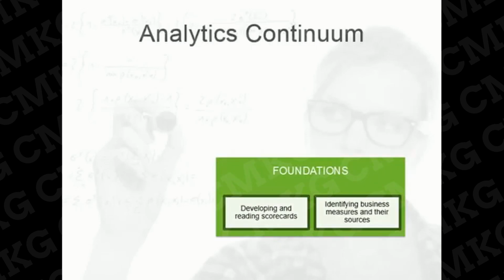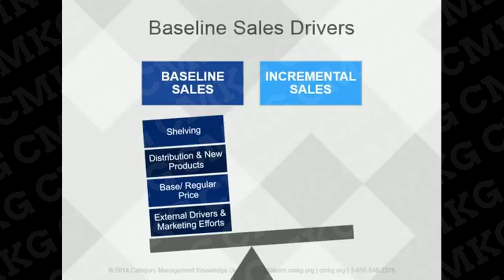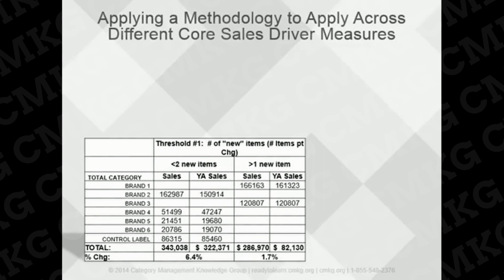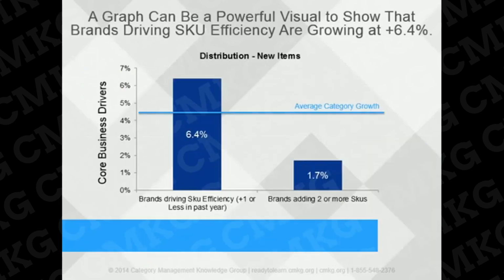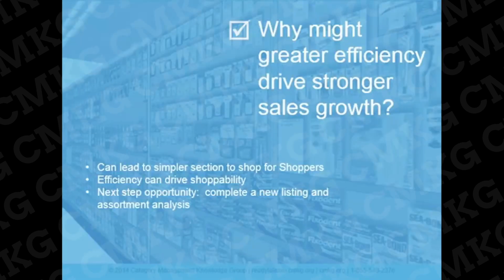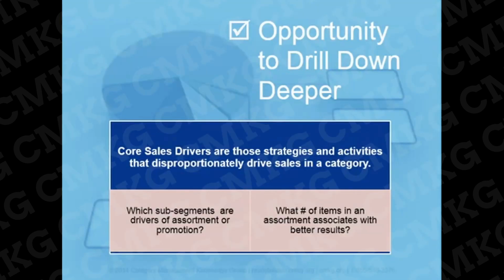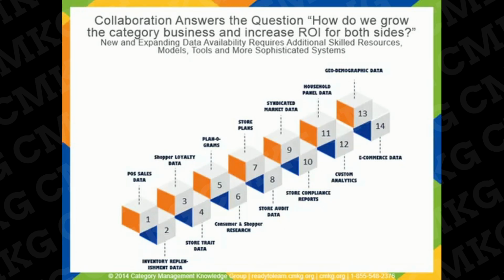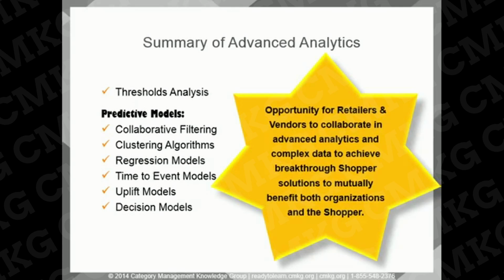Advanced Analytics Course Preview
Participants learn to bring together their skill areas and competencies in pricing, promotion and efficient assortment techniques. From this, a multi-faceted approach to a category health assessment is developed. Participants learn how to calculate volume thresholds for product assortment, pricing and promotion. From this, the core business drivers can be identified for both sources of volume, and subsequent opportunity identification.